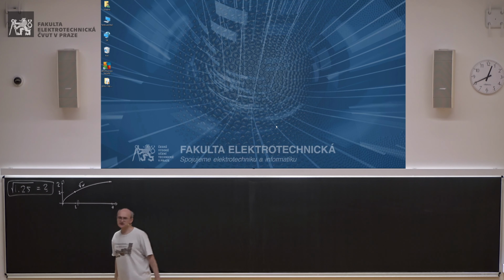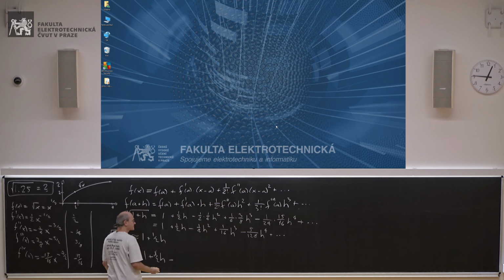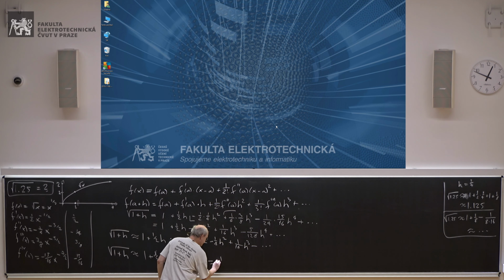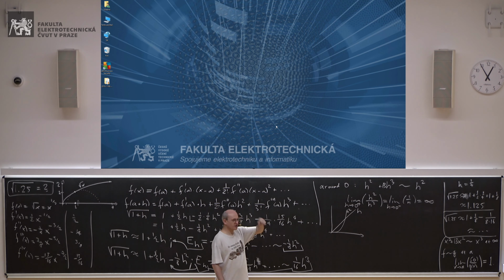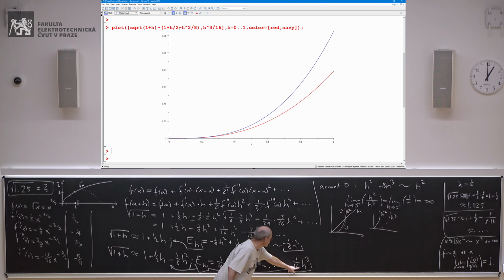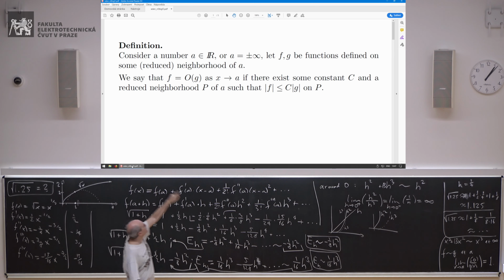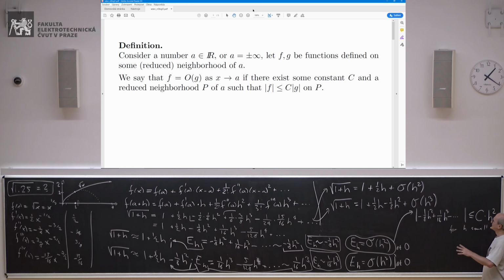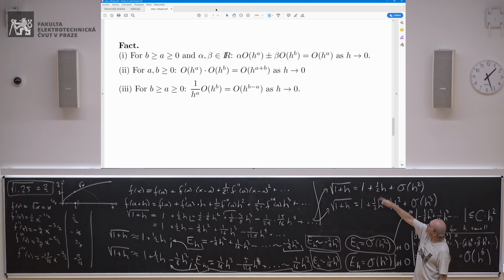P. Habala, DEN-01c: Numerical analysis – Taylor approximation and its error – the O-notation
[0:00:00] Approximating using Taylor expansion
[0:07:40] Error of approximation
[0:09:31] Powers near zero, asymptotic behaviour of error, notation ~
[0:24:04] The O(h^p) notation